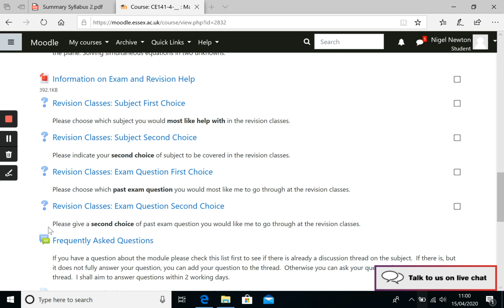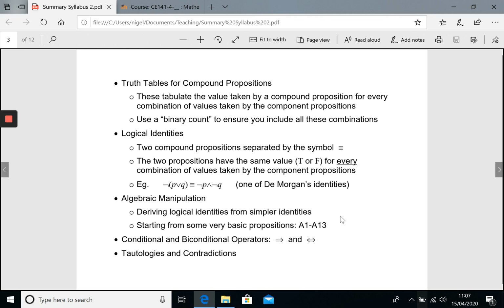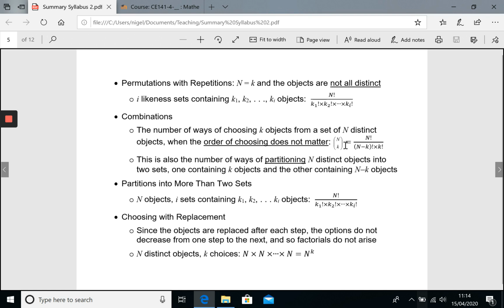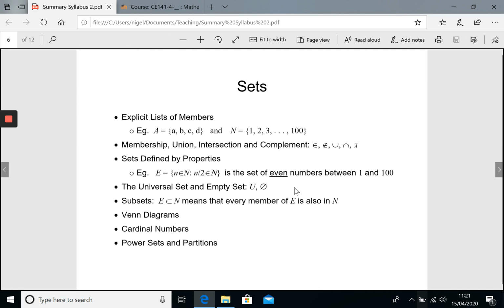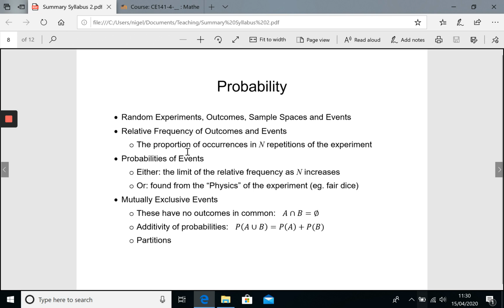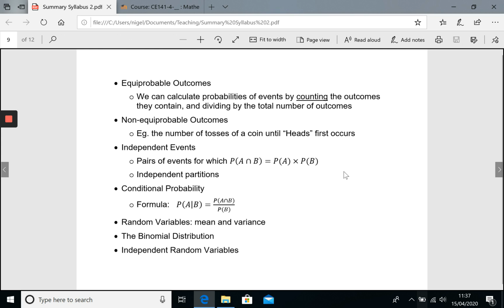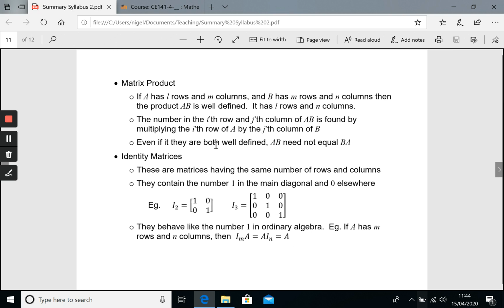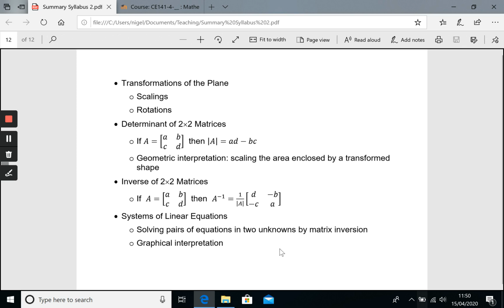CE141 - Mathematics for Computing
In this Revision Video, you'll have a good overview of the content and learning outcomes that are likely to feature in the exams for the 2019/20 Academic Year.

If you want to ask a question, make a contribution or to talk more about the areas this video covers, then feel free to use the following Moodle Forum: